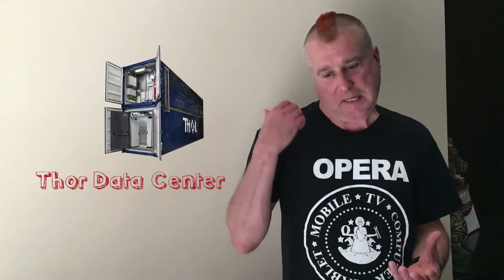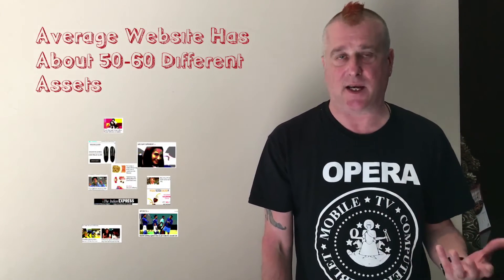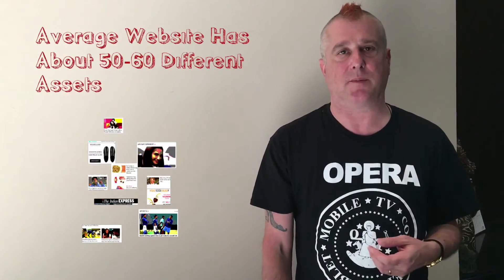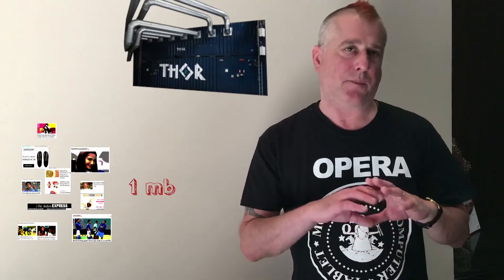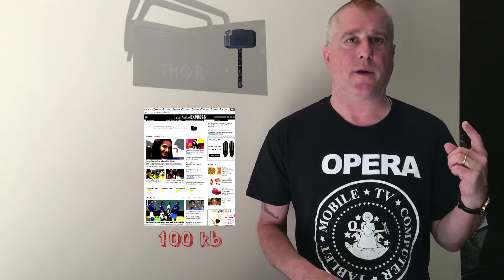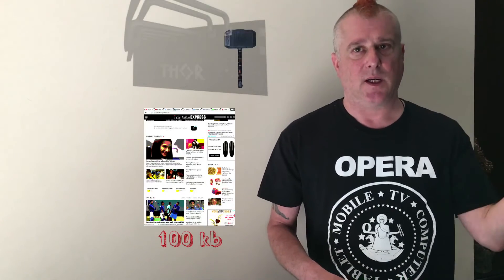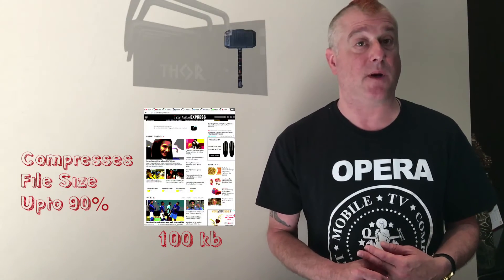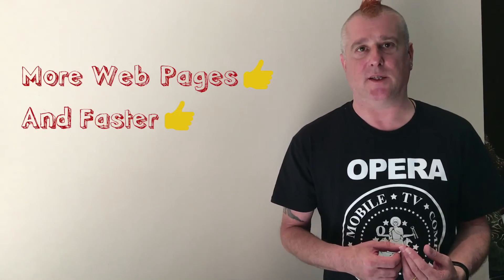How The Opera Browser Compresses Web Pages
The Opera Mini is one of the most popular browsers on mobile because of its ability to compress pages. In fact, Opera claims it can compress pages by up to 90 per cent most of the time. Bruce Lawson, Deputy CTO of the company, explains who this works. More on IndianExpress.com/technology Indian Express, The Indian Express Newspaper, The Indian Express, Indian express news, indian express editorial Today's Indian Express newspaper offers a comprehensive package of news, including Indian Express editorial analysis and Indian Express analysis today. This well-respected publication covers a wide range of topics in its India Express editorial and Indian Express news sections. Stay informed with the Indian Express newspaper today.